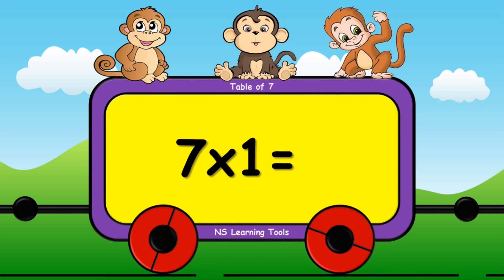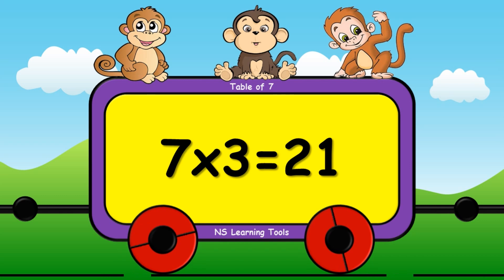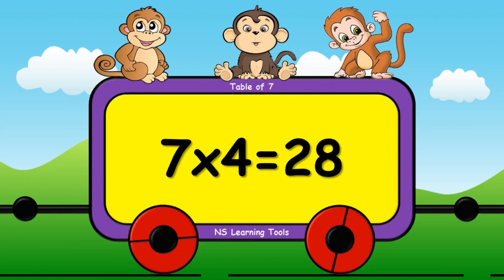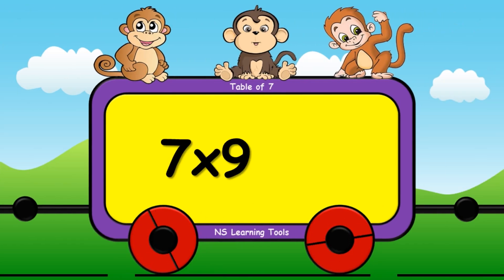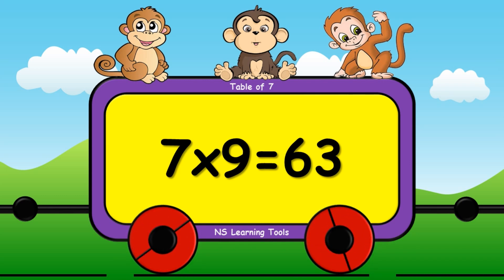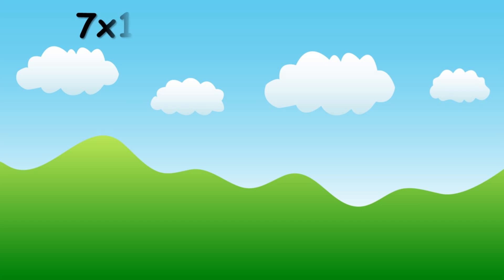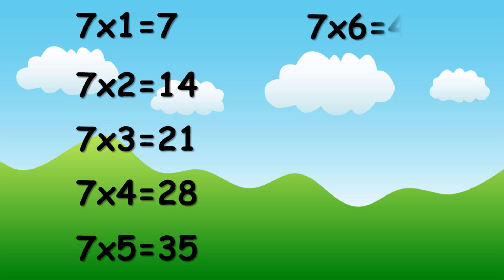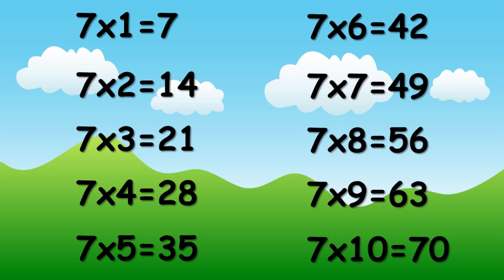Table of 7, 7x1=7 Multiplication, Maths Tables, Learn Multiplication, 7 ka pahada, 7 Times Tables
In this video We will learn about "Table of 7".